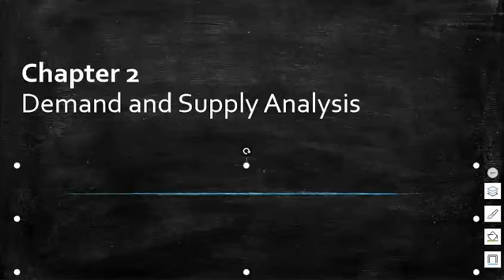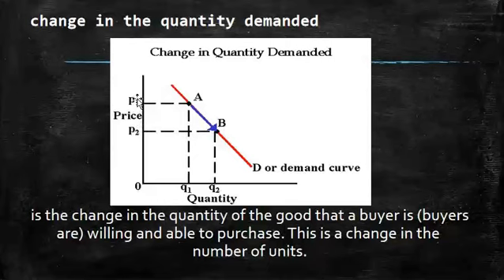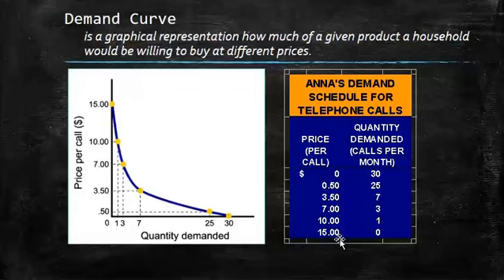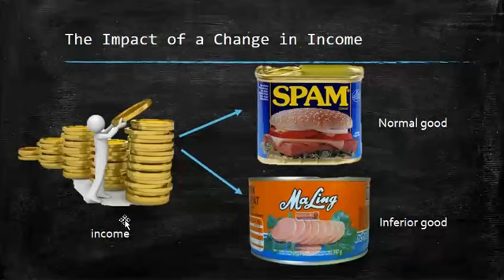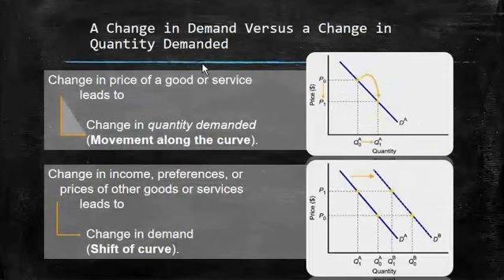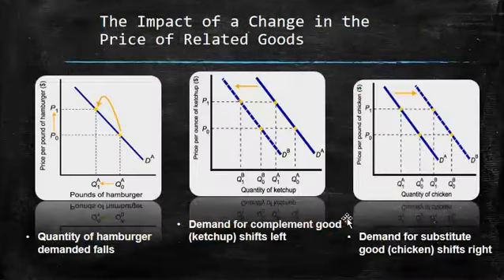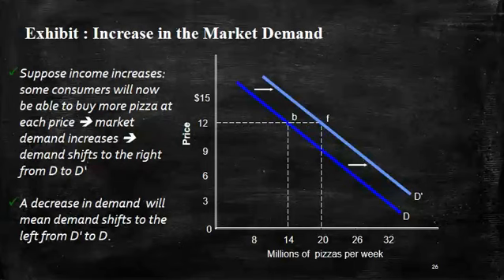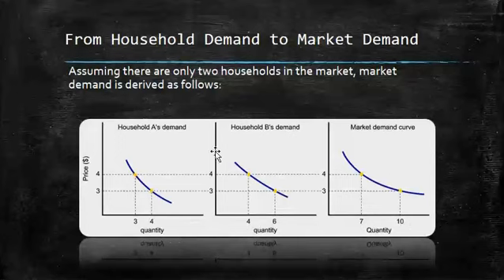(DEMAND AND SUPPLY ANAYLSIS) ECON 101 CHAPTER 2 Part 1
For ECONOMICS 101 students